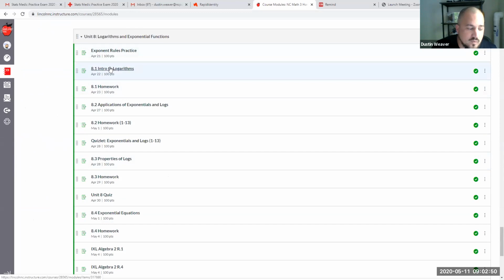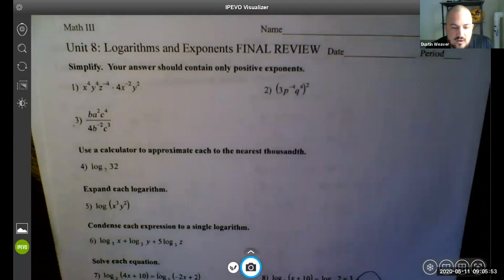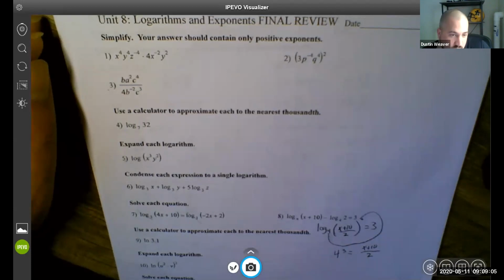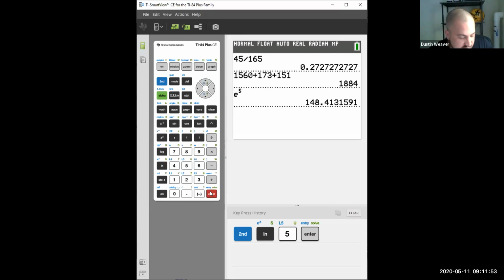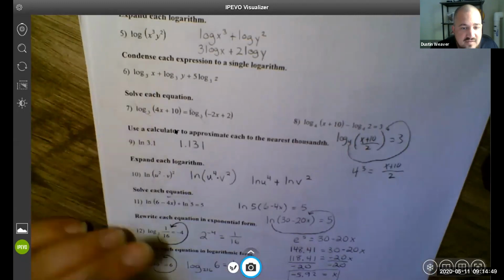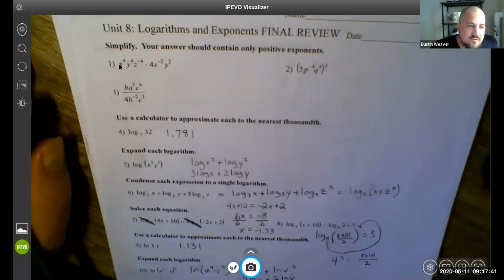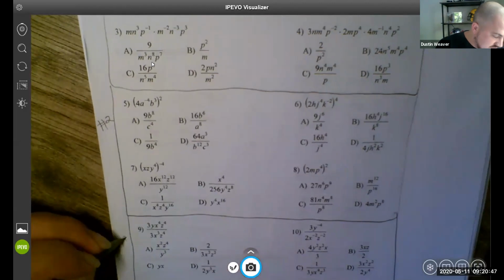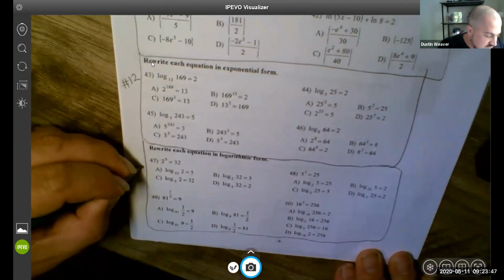Math III May 11th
Unit 8 Test Exponents and Logarithms